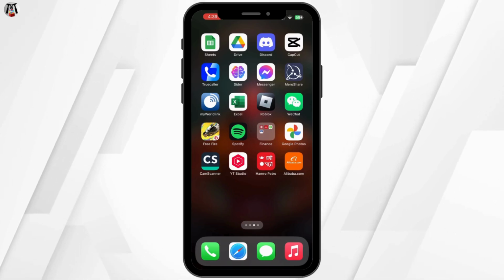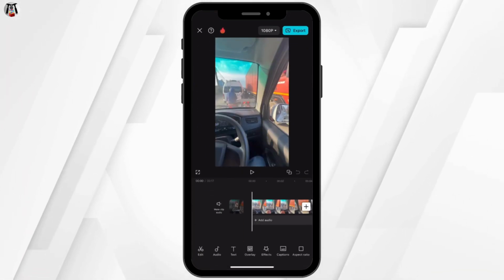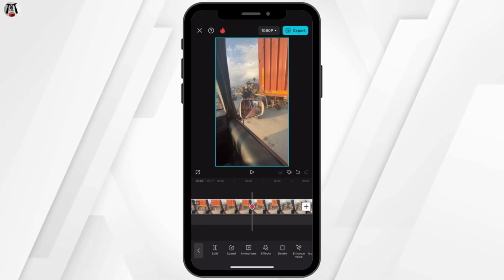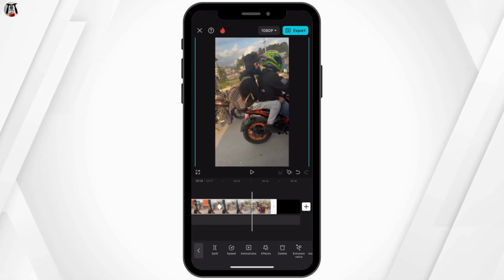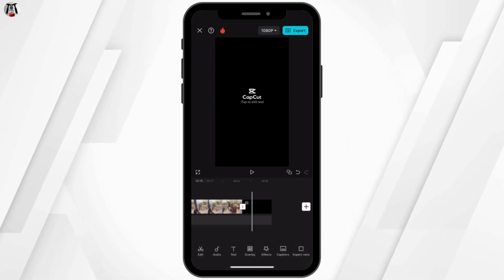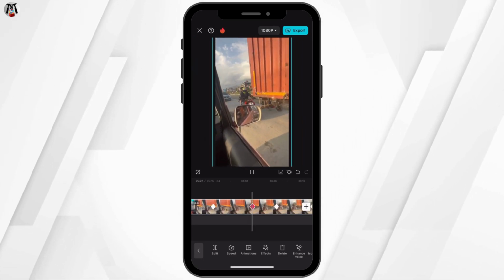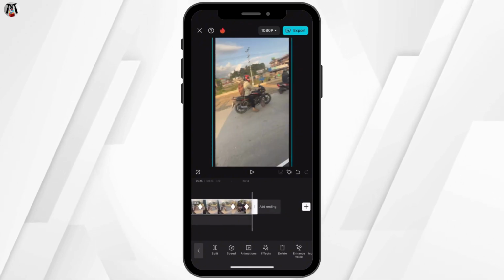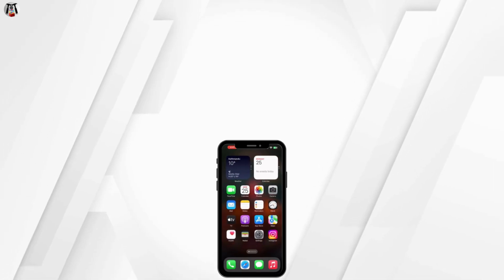How To Zoom In and Out In CapCut - Full Guide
Want to add dynamic zoom effects to your videos? This guide will show you how to easily zoom in and out in CapCut in 2024. Learn step-by-step methods to enhance your video editing skills and create engaging content effortlessly!

Timestamps:
0:00 Introduction
0:15 Steps to zoom in and out in CapCut